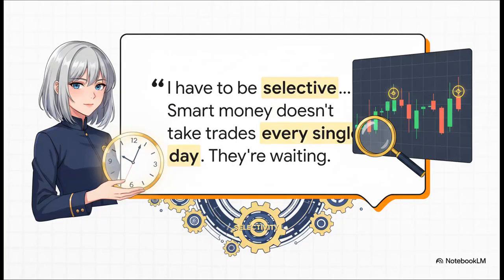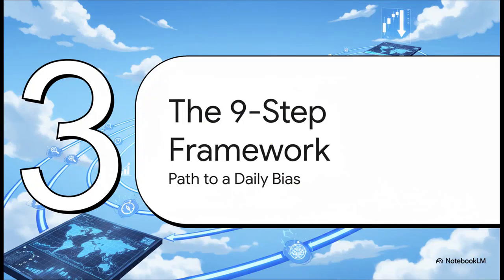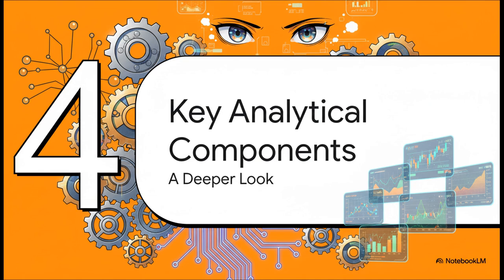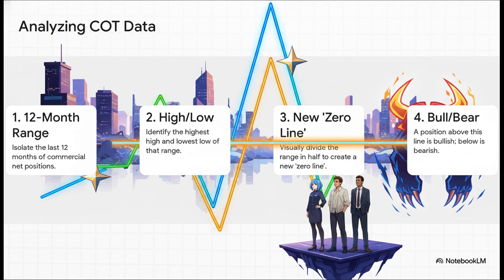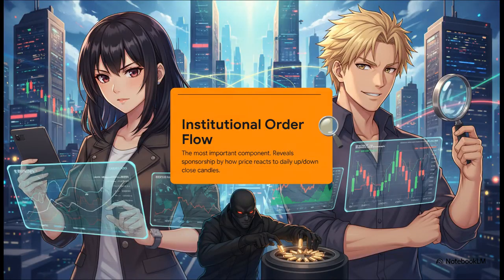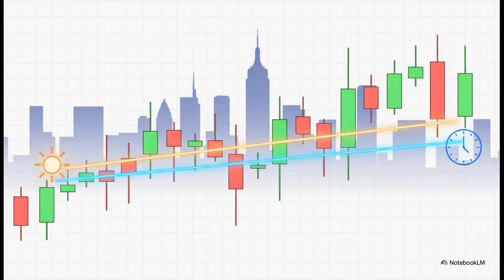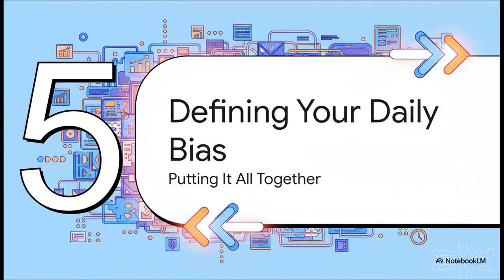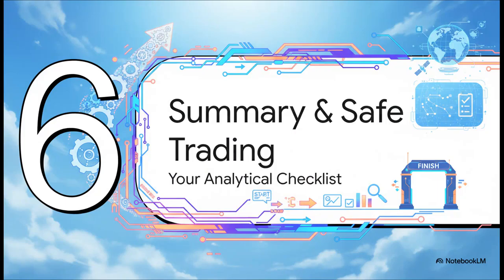AI Explains ICT | ICT Core Content | Month 12 Episode 3 | Top-Down Analysis Short Term Trading